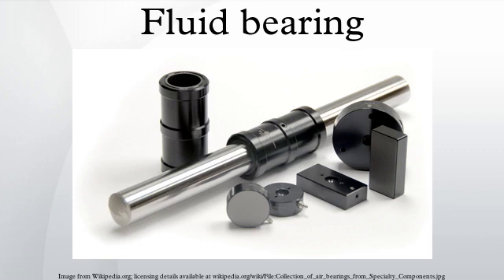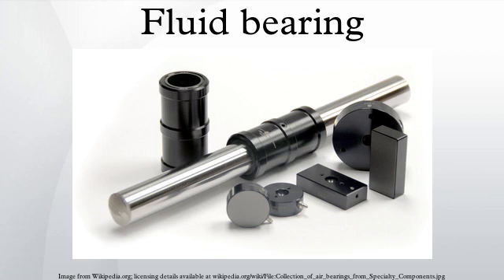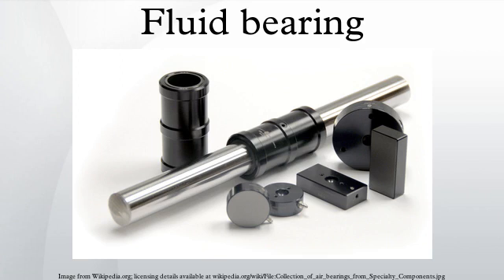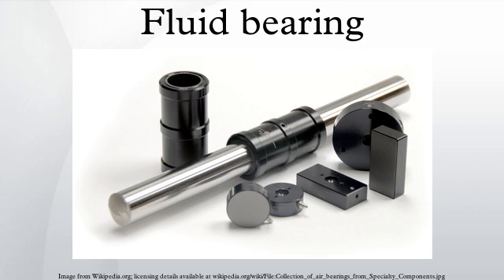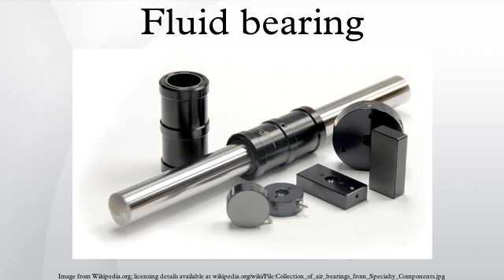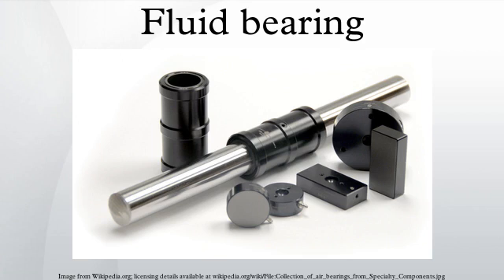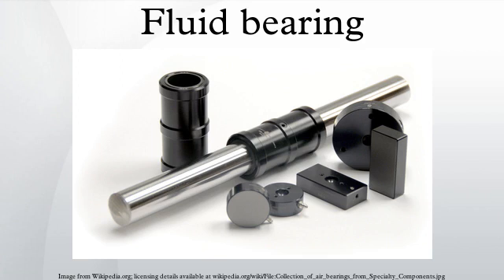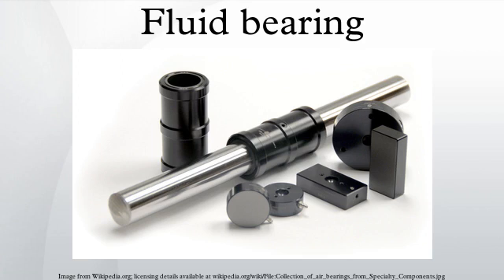Fluid bearing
Fluid bearings are bearings that support their loads solely on a thin layer of liquid or gas.
They can be broadly classified into two types: fluid dynamic bearings and hydrostatic bearings. Hydrostatic bearings are externally pressurized fluid bearings, where the fluid is usually oil, water or air, and the pressurization is done by a pump. Hydrodynamic bearings rely on the high speed of the journal to pressurize the fluid in a wedge between the faces.